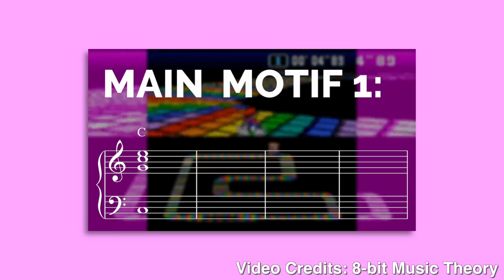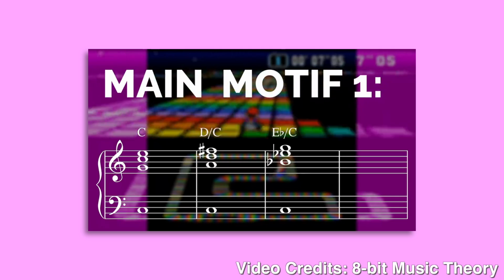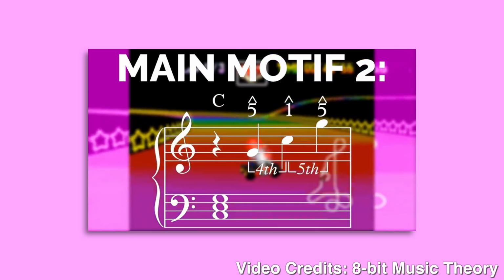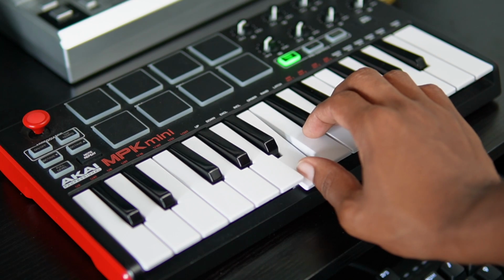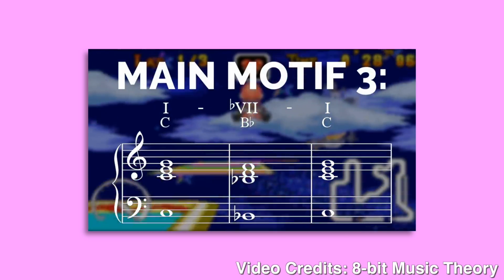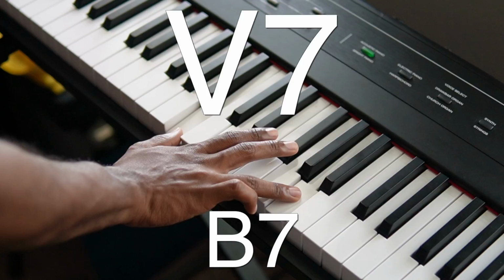How to make Mario Kart Music in 3 Steps!